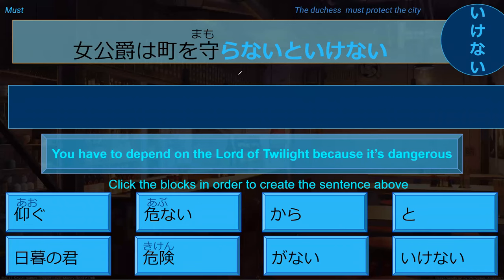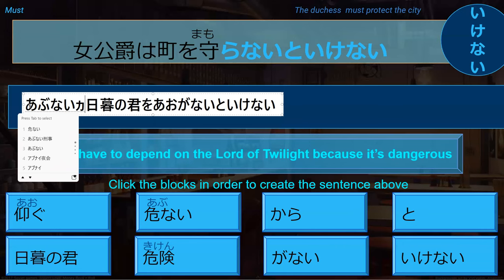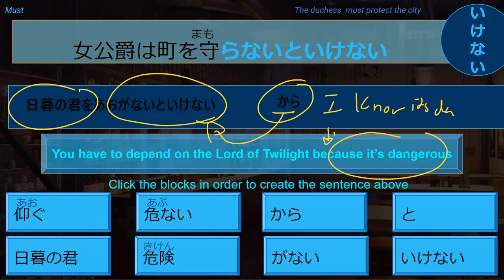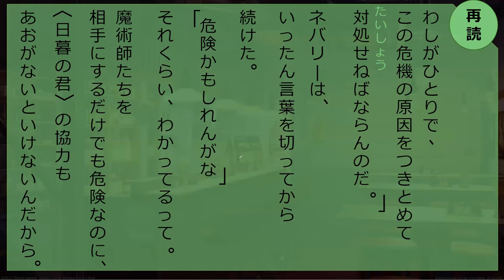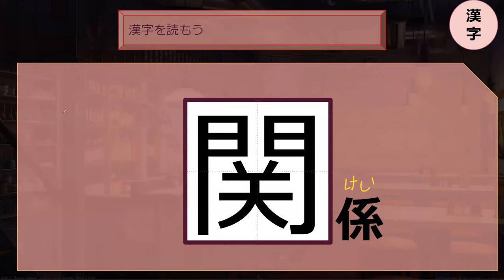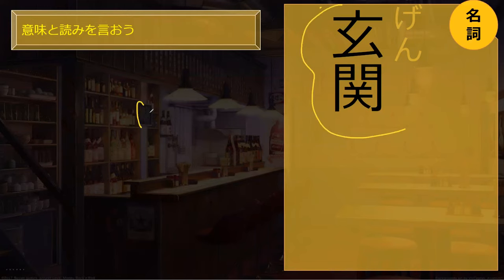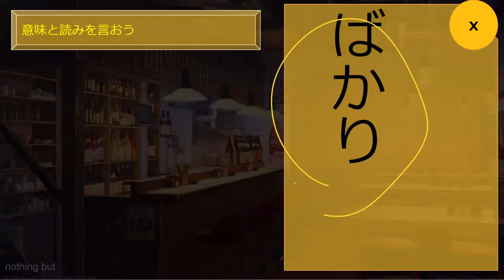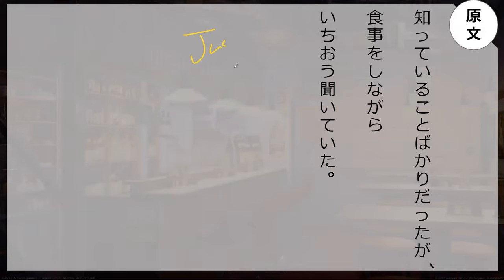Lesson 61B 魔法が消えていく